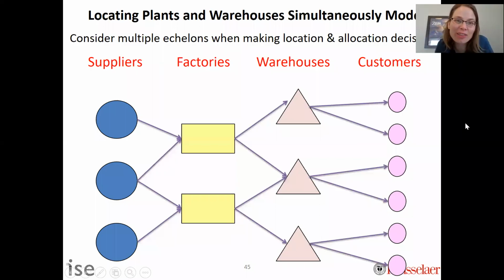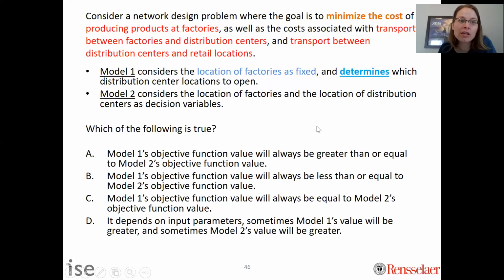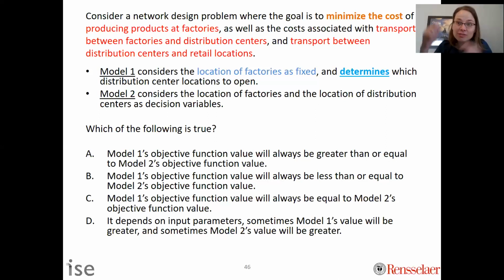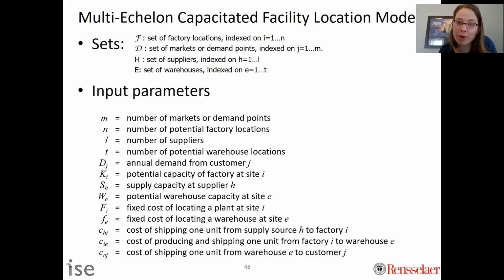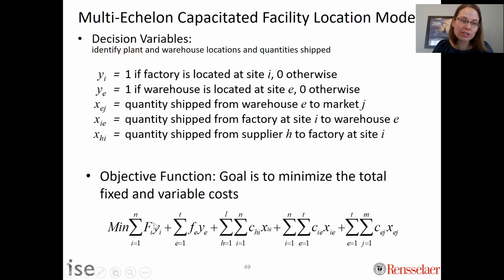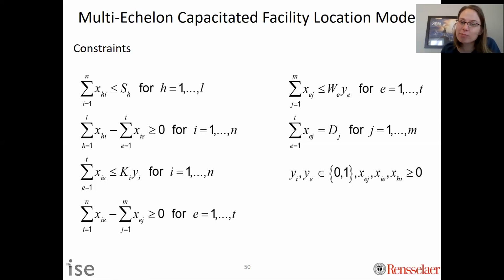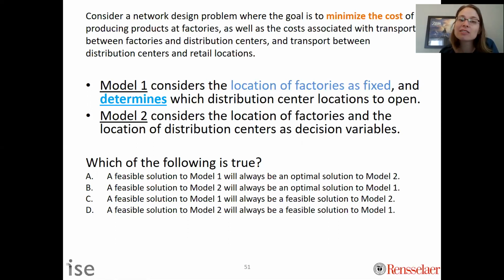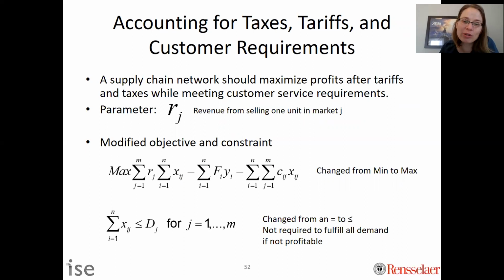Multi Echelon Capacitated Facility Location Model